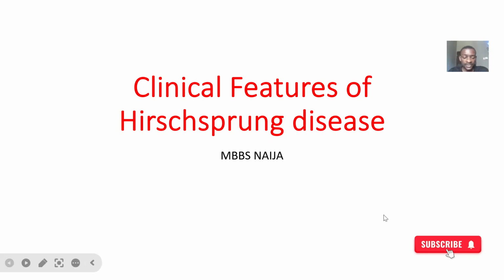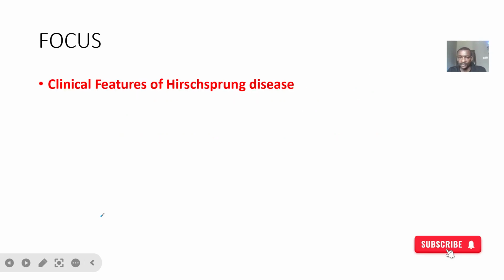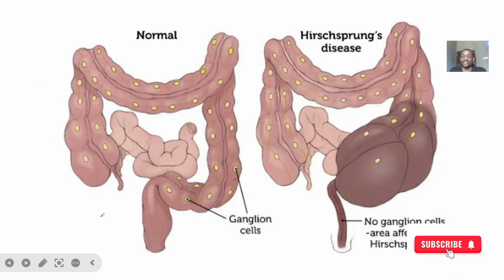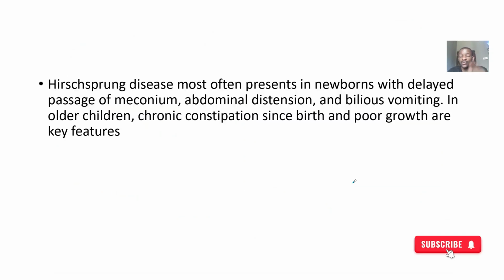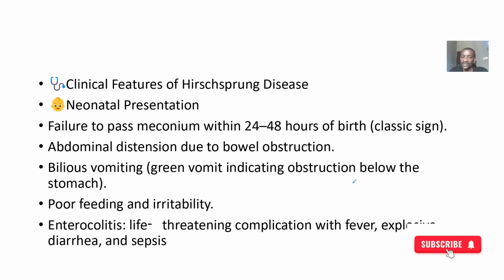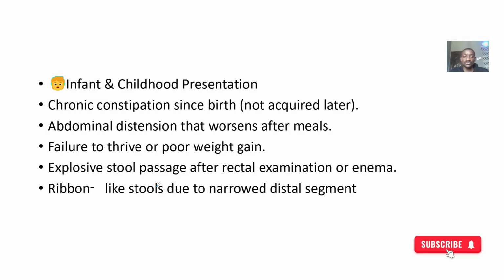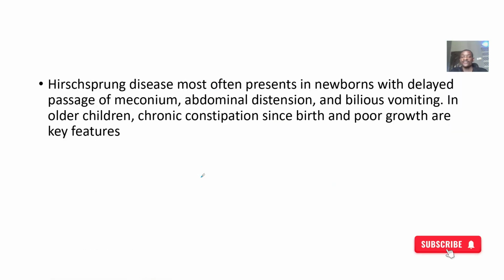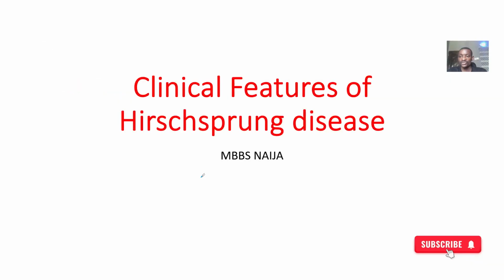Clinical Features of Hirschsprung disease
Hirschsprung disease presents most often in newborns with failure to pass meconium, abdominal distension, and bilious vomiting. In older children, chronic constipation, poor growth, and Hirschsprung-associated enterocolitis (HAEC) are key features. Early recognition is critical, as HAEC can be life-threatening.

🔎 Neonatal Clinical Features
Failure to pass meconium within 24–48 hours of birth.

Abdominal distension due to functional obstruction.

Bilious vomiting.

Feeding intolerance and irritability.

Explosive stool after rectal exam (“blast sign”).

🧒 Features in Older Infants & Children
Chronic constipation since birth.

Faltering growth and malnutrition.

Abdominal pain and distension.

Overflow diarrhea in severe cases.

Feeding difficulties and lethargy.

⚠️ Hirschsprung-Associated Enterocolitis (HAEC)
Major cause of mortality in Hirschsprung disease.

Presents with:

Fever.

Bloody or foul-smelling diarrhea.

Abdominal tenderness and distension.

Sepsis and shock in severe cases.

Requires urgent treatment with fluids, antibiotics, and colonic decompression.